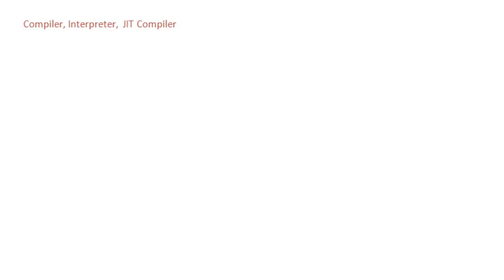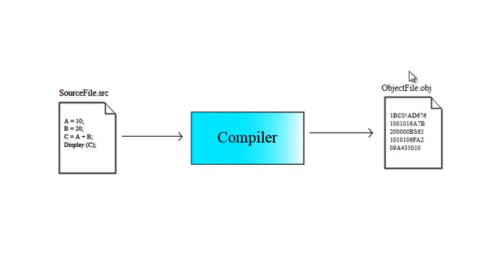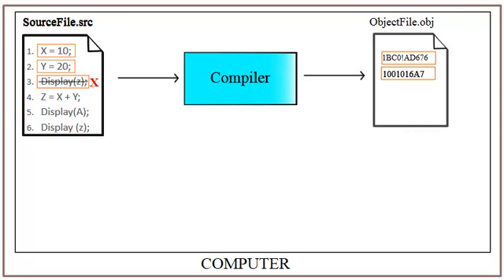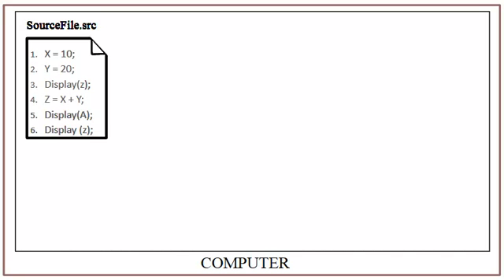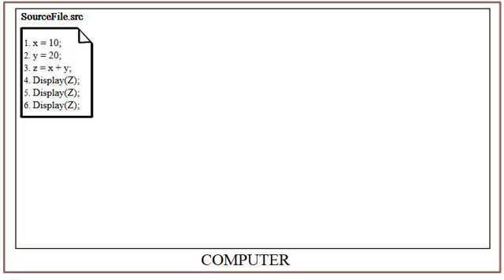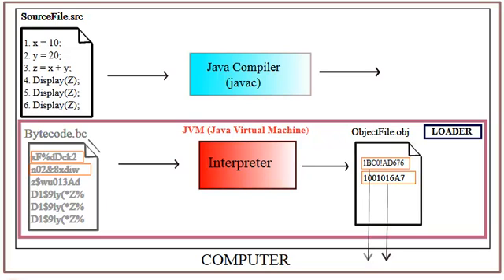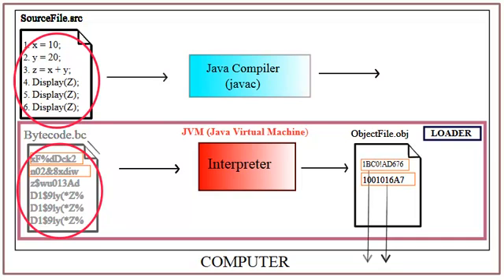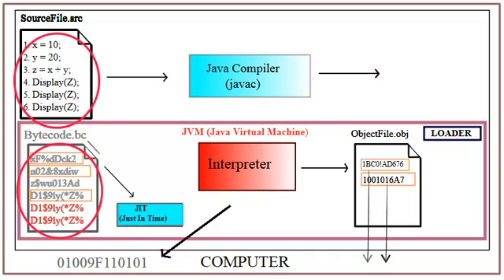Java (Compiler, Interpreter, JIT)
In this video we will understand the following,

What is a compiler?
What is an Interpreter?
What is a compiler in java?
What is an interpreter in java?
Just In Time Compiler (JIT) in java?